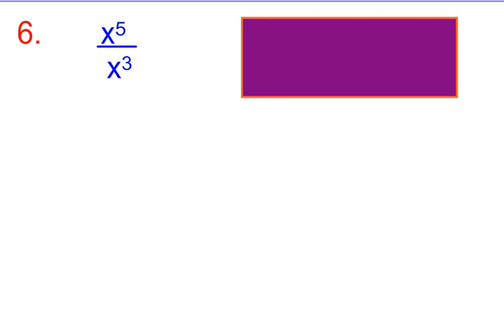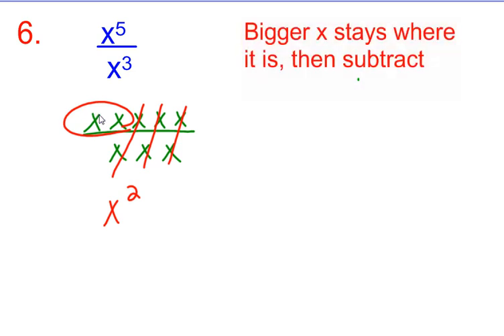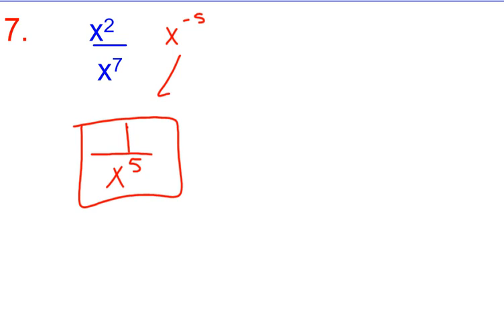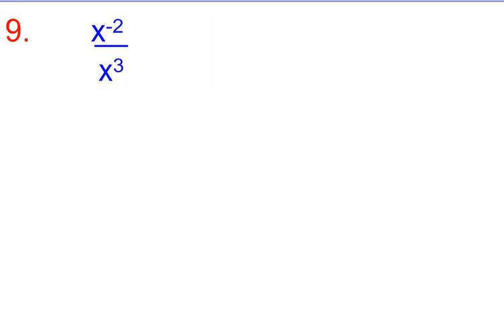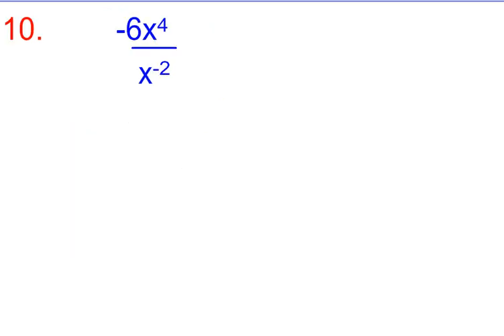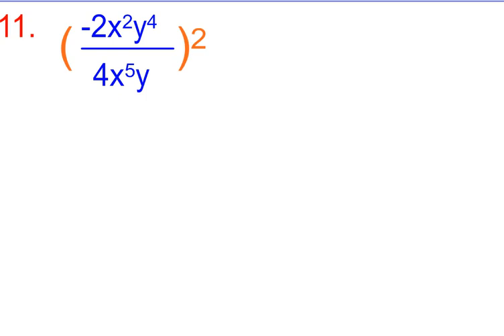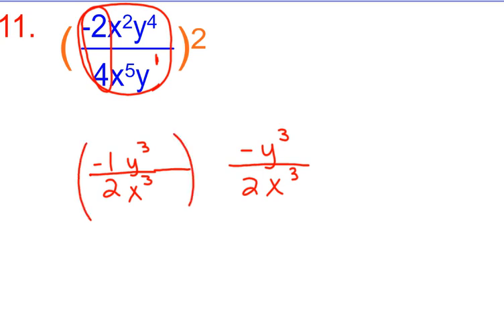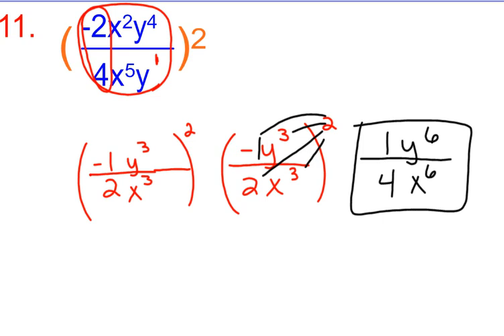5-1B: Dividing Monomials